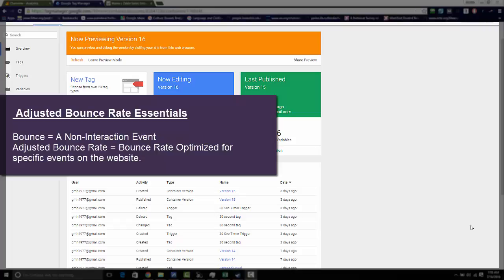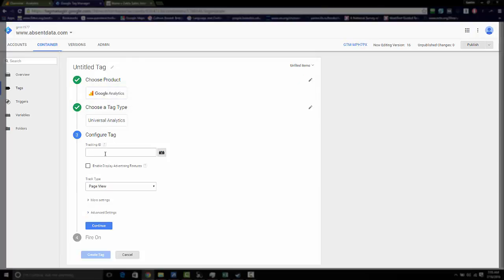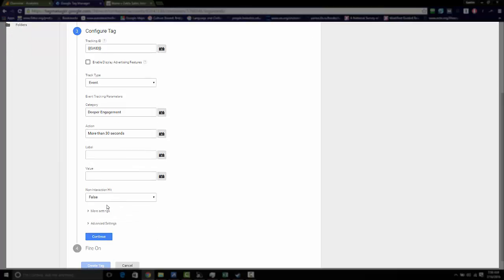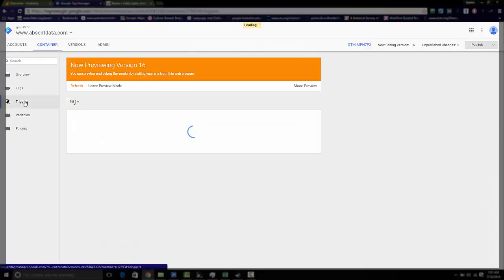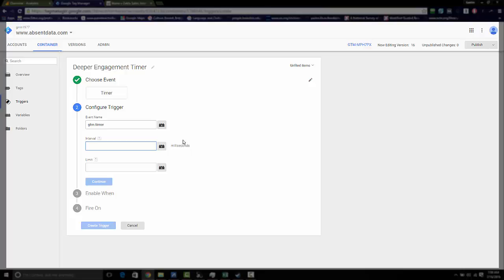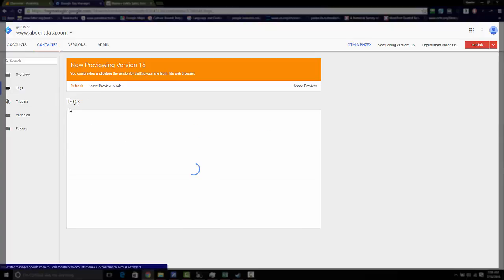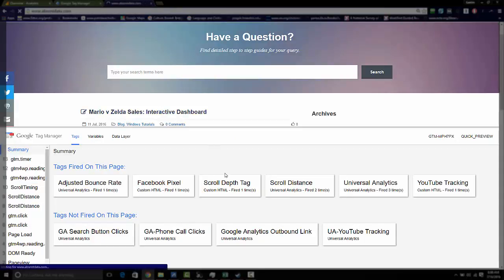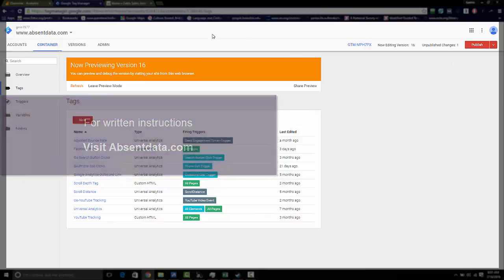Adjusted Bounce Rate with Google Tag Manager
Learn how to adjust your bounce rate to reflect significant events on your website with the help of Google tag manager.
Content based websites can have an average bounce rate of over seventy percent. The reasons behind this can be explained in return user behaviour. Usually these users will come to view a new published piece of content. After viewing this content, they leave without interacting with the website.  Bounce rate should be adjusted to reflect engagement metrics such as time on site, scrolling and other interactions.